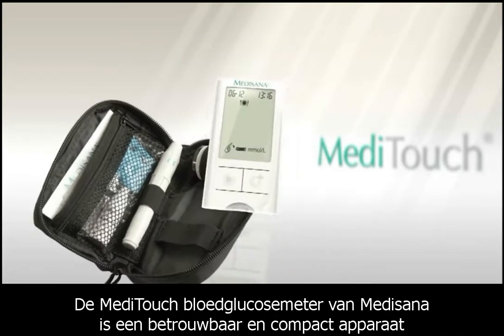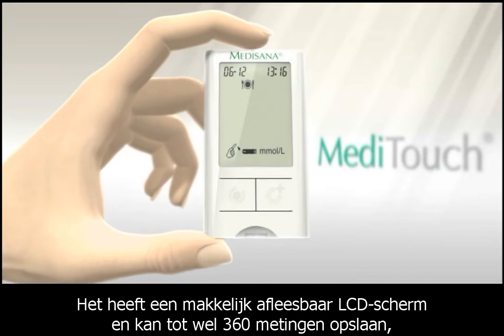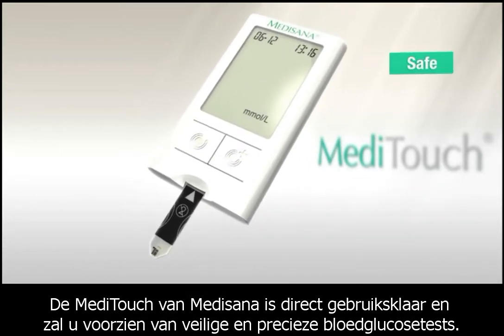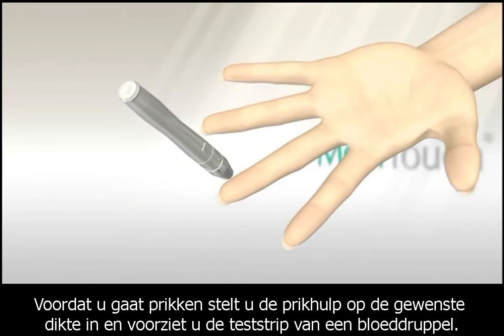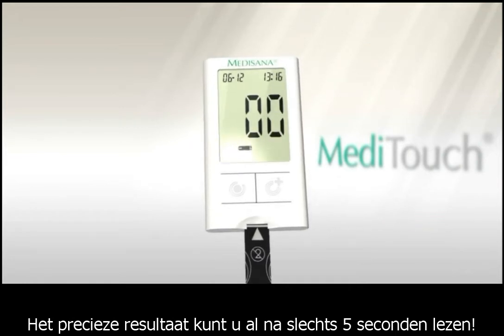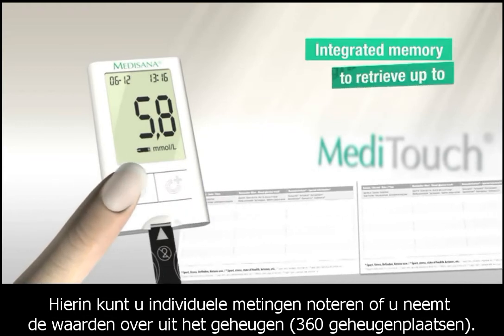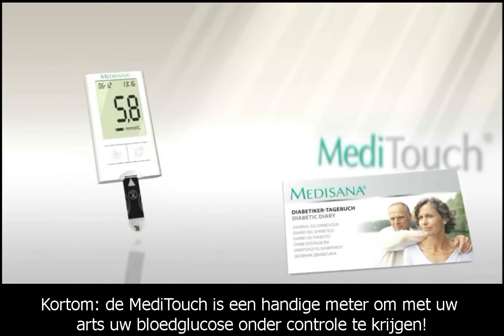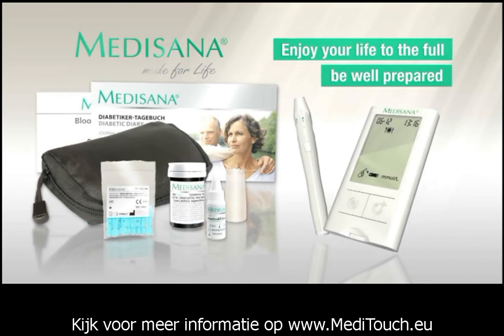Medisana - MediTouch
De MediTouch Bloedglucosemeter van Medisana. De nieuwe manier om diabetes onder controle te houden. Nieuwe technieken zorgen voor een uiterst betrouwbare manier om keer op keer op zeer eenvoudige wijze nauwkeurige metingen van uw glucoseniveau te verkrijgen. En dat in slechts 5 seconden, met een microdruppel bloed.